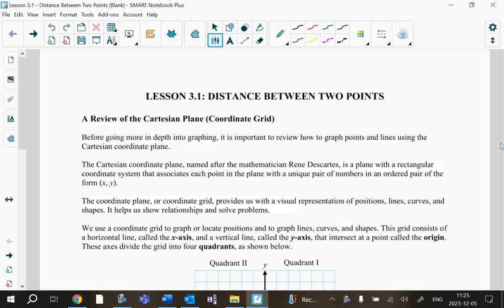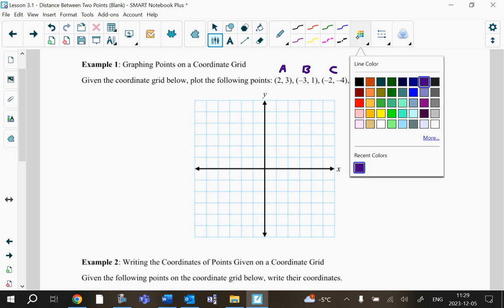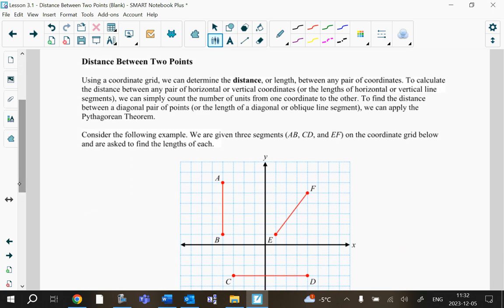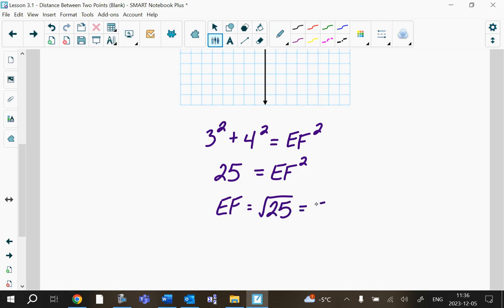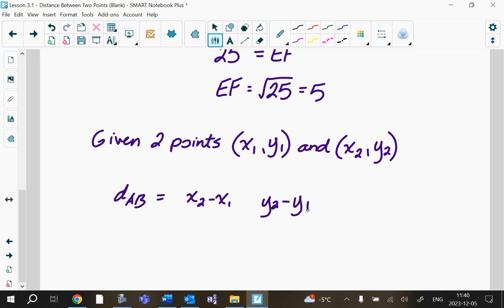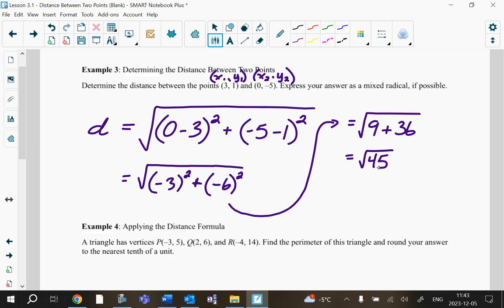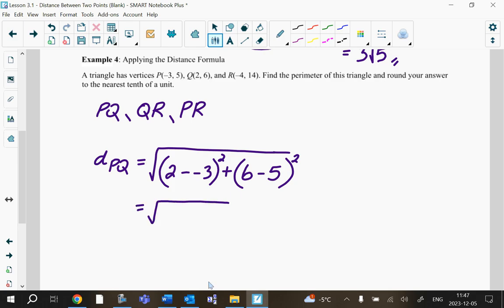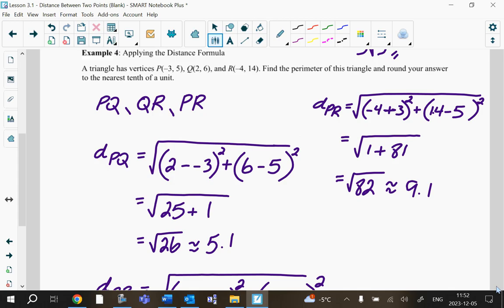Lesson 3.1: Distance Between Two Points (Video Lesson)